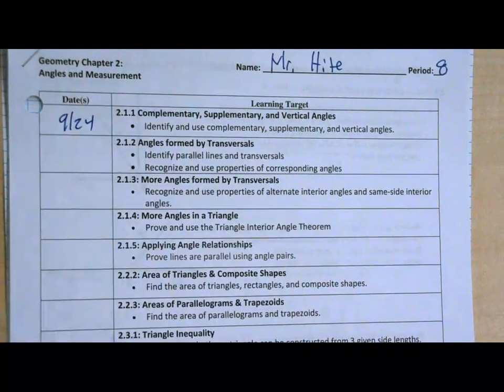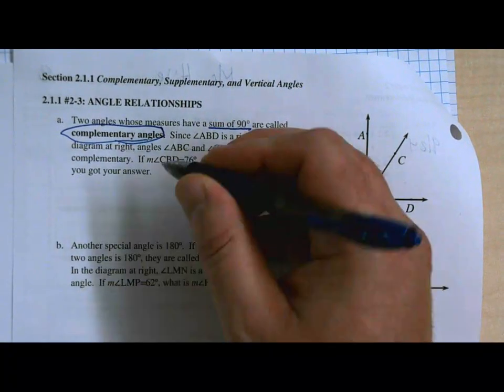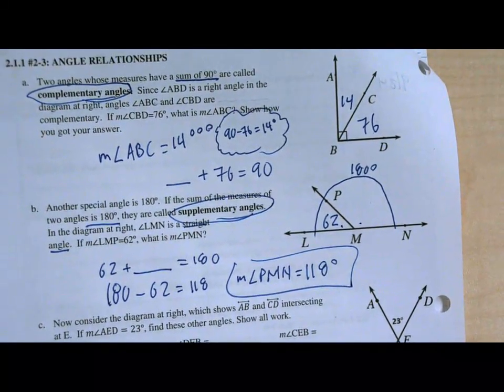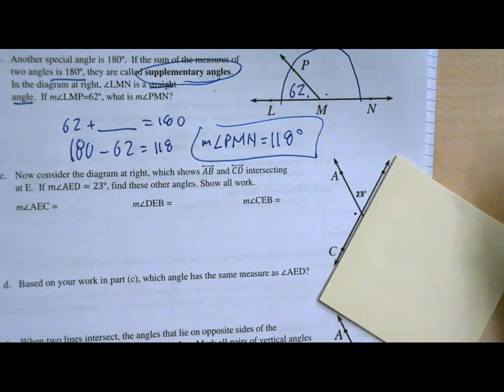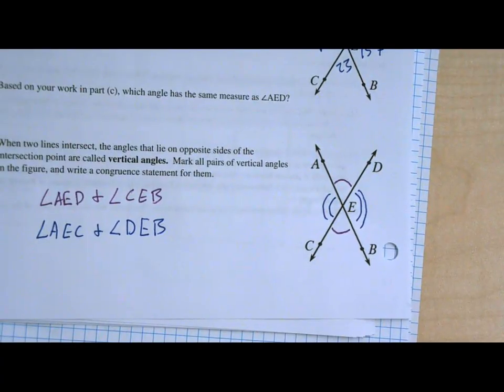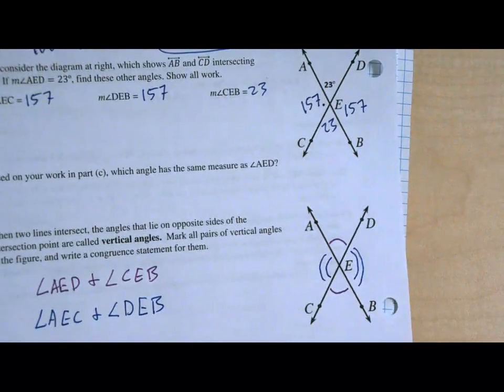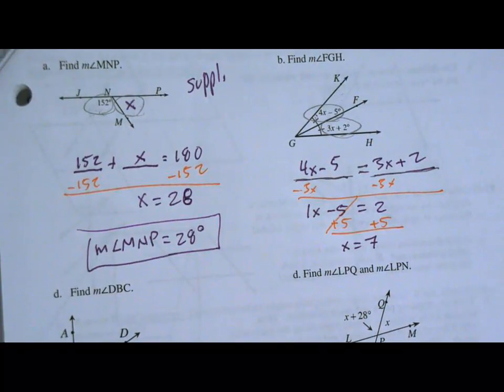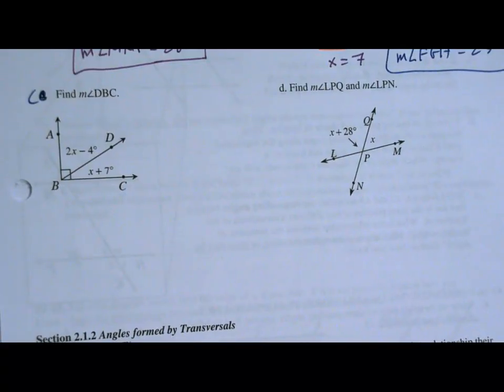2.1.1 Complementary, Supplementary, and Vertical Angles